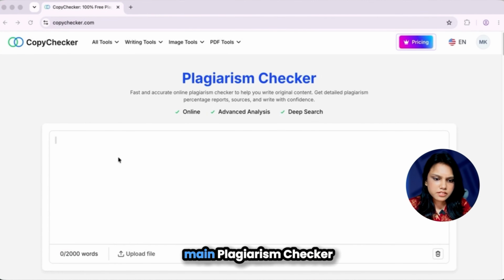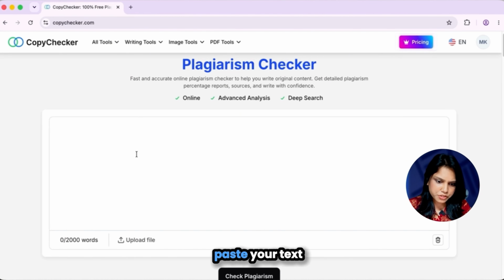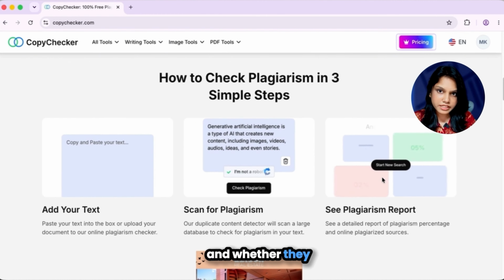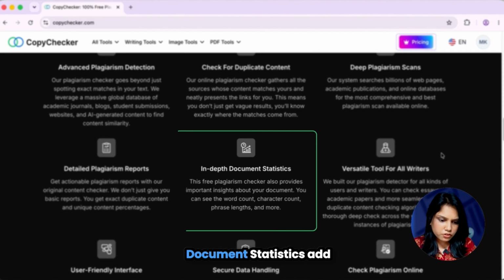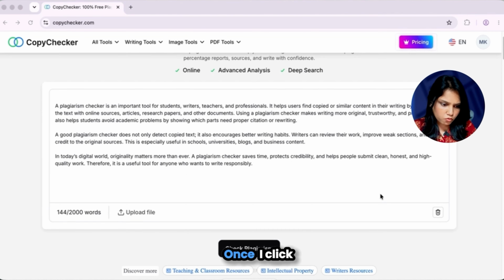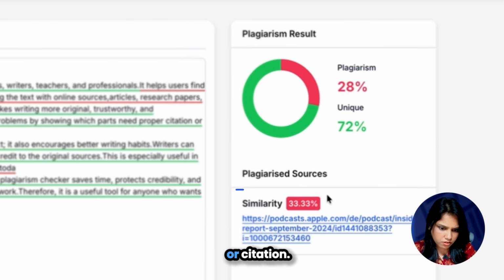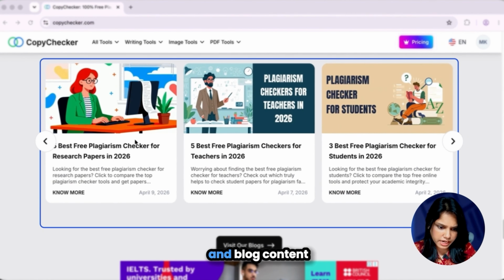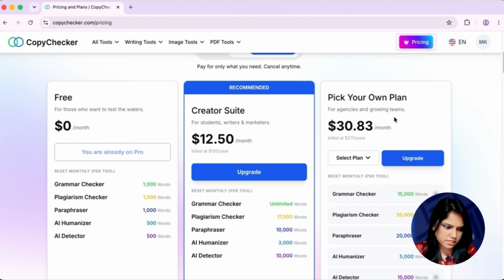𝐇𝐨𝐰 𝐭𝐨 𝐂𝐡𝐞𝐜𝐤 𝐏𝐥𝐚𝐠𝐢𝐚𝐫𝐢𝐬𝐦 𝐎𝐧𝐥𝐢𝐧𝐞 𝐟𝐨𝐫 𝐅𝐫𝐞𝐞 (𝟐𝟎𝟐𝟔) | 𝐏𝐥𝐚𝐠𝐢𝐚𝐫𝐢𝐬𝐦 𝐂𝐡𝐞𝐜𝐤𝐞𝐫 𝐓𝐮𝐭𝐨𝐫𝐢𝐚𝐥 | 𝐂𝐨𝐩𝐲𝐂𝐡𝐞𝐜𝐤𝐞𝐫 𝐈𝐧𝐬𝐢𝐝𝐞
Learn how to use a Plagiarism Checker to detect copied content online for free. In this tutorial, I’ll show you how to check plagiarism step by step using CopyChecker’s plagiarism checker tool.

𝐓𝐡𝐢𝐬 𝐯𝐢𝐝𝐞𝐨 𝐜𝐨𝐯𝐞𝐫𝐬:

→ How a plagiarism checker works
→ How to check plagiarism online
→ How to find duplicate content
→ How to get a plagiarism report
→ Tips for students, writers, and content creators

Need more than just plagiarism checking? Explore CopyChecker’s 𝐀𝐈 𝐃𝐞𝐭𝐞𝐜𝐭𝐨𝐫 to identify AI-generated content, 𝐀𝐈 𝐇𝐮𝐦𝐚𝐧𝐢𝐳𝐞𝐫 to make text sound more natural, 𝐏𝐚𝐫𝐚𝐩𝐡𝐫𝐚𝐬𝐢𝐧𝐠 𝐓𝐨𝐨𝐥 to rewrite content effectively, and 𝐒𝐞𝐧𝐭𝐞𝐧𝐜𝐞 𝐑𝐞𝐰𝐫𝐢𝐭𝐞𝐫 to improve clarity and readability—all in one platform!

🔥 𝐄𝐱𝐩𝐥𝐨𝐫𝐞 𝐌𝐨𝐫𝐞 𝐅𝐫𝐞𝐞 𝐂𝐨𝐩𝐲𝐂𝐡𝐞𝐜𝐤𝐞𝐫 𝐓𝐨𝐨𝐥𝐬!

📄 𝐏𝐃𝐅 𝐓𝐨𝐨𝐥𝐬

🌐 𝐕𝐢𝐬𝐢𝐭 𝐂𝐨𝐩𝐲𝐂𝐡𝐞𝐜𝐤𝐞𝐫'𝐬 𝐖𝐞𝐛𝐬𝐢𝐭𝐞!